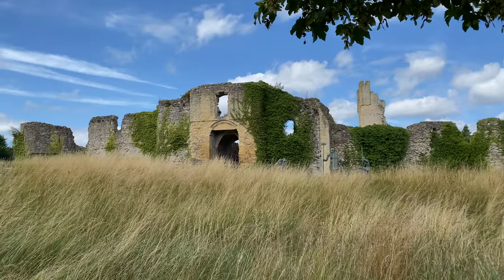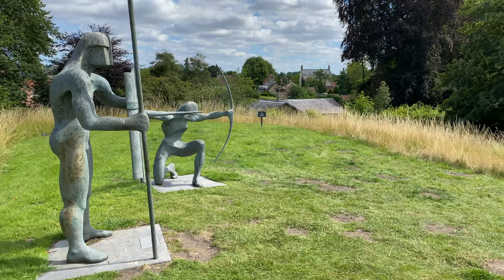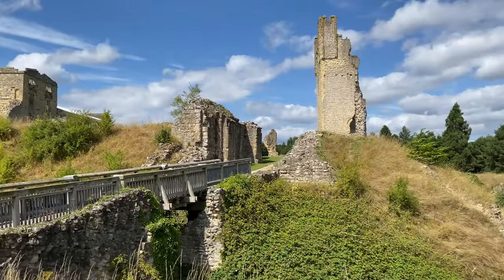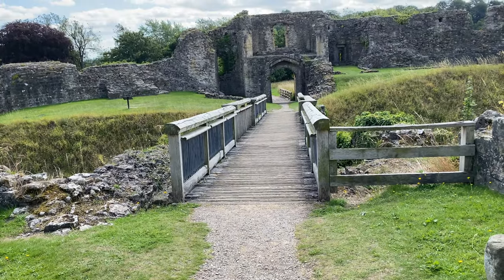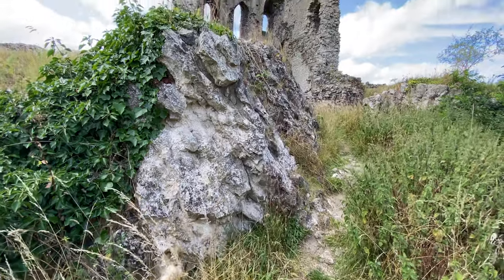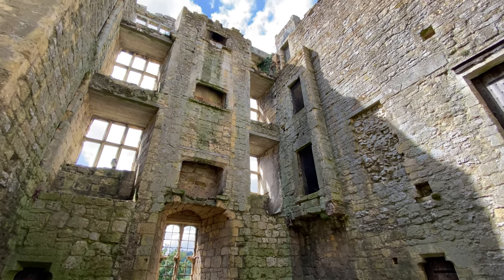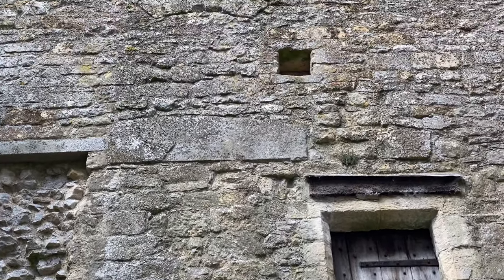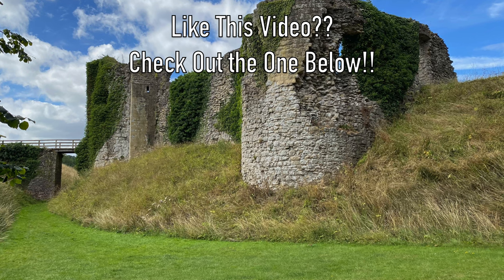Helmsley Castle | Medieval to Tudor | North York Moors National Park | England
The 12th-century Helmsley Castle was built on a rocky outcrop near the River Rye and the market town of Helmsley grew up around it.  Now in ruins, except for an Elizabethan-era house (Tudor period), what remains gives some idea how impressive this castle was.  The East Tower is tall enough to be seen for miles around.  It is now an English Heritage site in the North York Moors National Park and well worth a visit.  The visitor centre offers audio guides which helps visitors know what they are seeing.  You can truly get a feel for what this castle was during medieval times until the Civil War, a home.